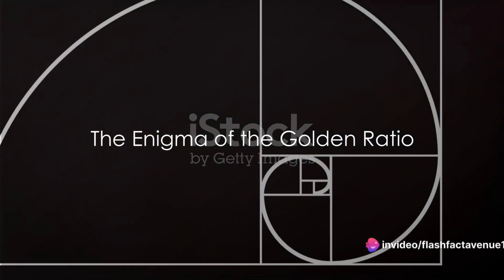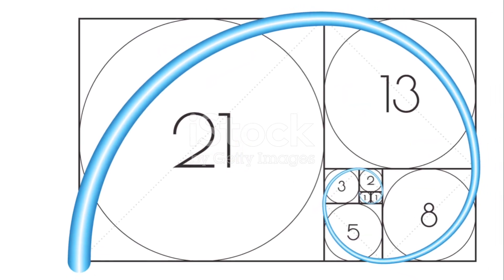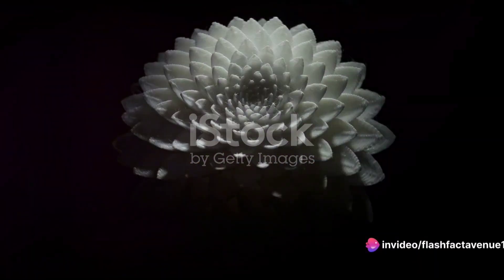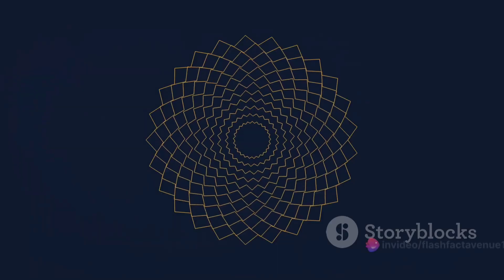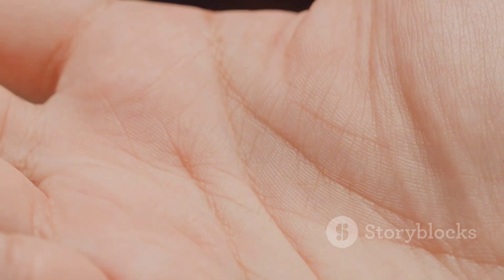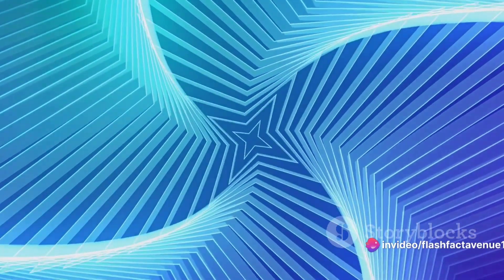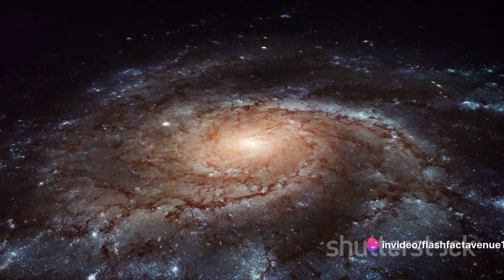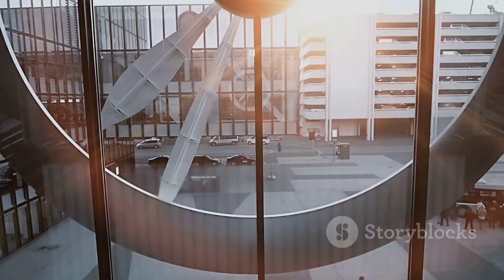Unlocking the Magic of the Golden Ratio: Become a Math Wizard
Dive into the captivating world of mathematics with our latest video on the Golden Ratio! Discover the secrets behind this mysterious number and learn how it influences everything from nature to art and architecture. Impress your friends with your newfound knowledge and become a math wizard in just a few minutes! Don't miss out on this exciting exploration of the Golden Ratio.